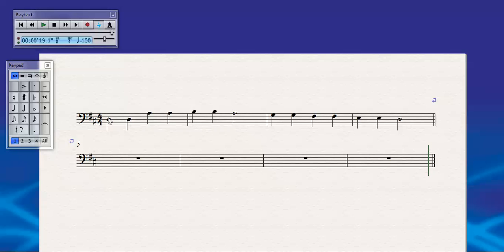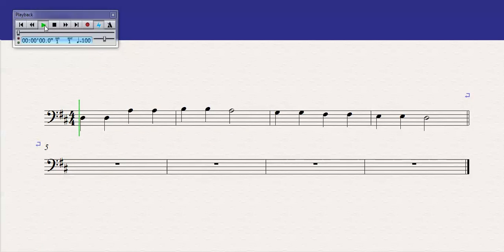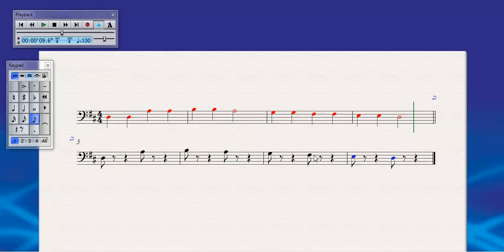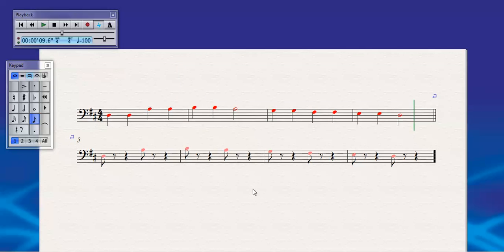Theme and Variations Primer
Breaking Theme and Variations down to its most basic elements.